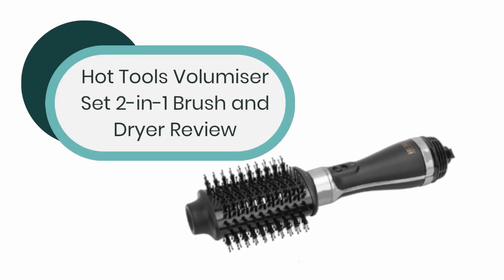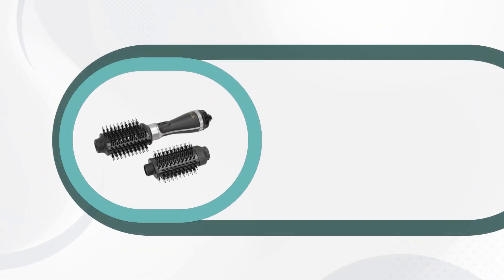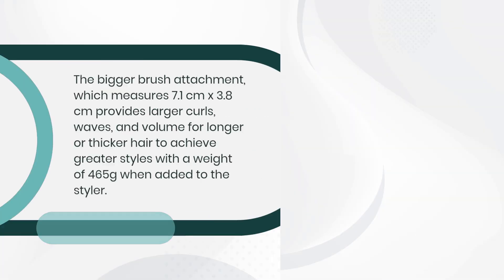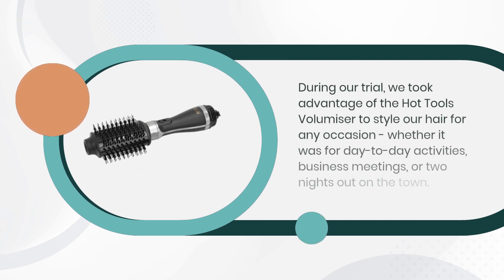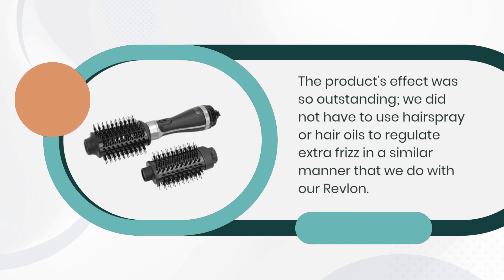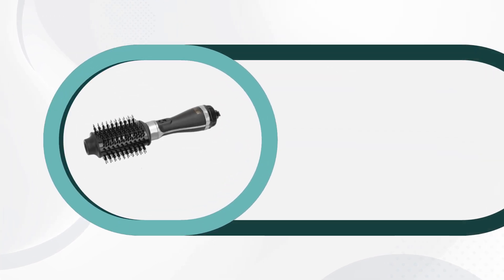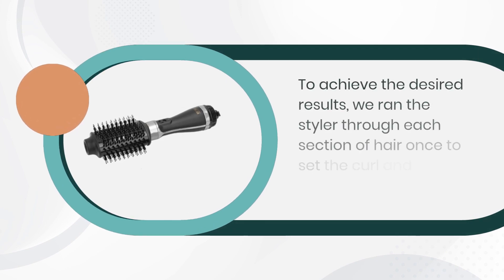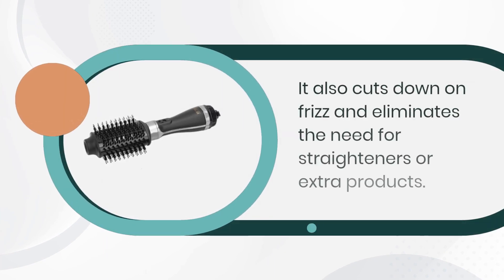Hot Tools Volumiser Set 2-in-1 Brush and Dryer Review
The Hot Tools Volumiser Set 2-in-1 Brush and Dryer is the perfect tool for achieving salon-quality blowouts at home. With its 2-in-1 design, this brush and dryer combo eliminates the need for a separate brush and hair dryer, making styling your hair a breeze. The powerful motor and ceramic heating technology provide even heat distribution, reducing damage and leaving your hair looking sleek and shiny. The brush features soft, flexible bristles that glide easily through your hair, while the cool shot button sets your style in place. This Hot Tools Volumiser Set is the ultimate styling tool for achieving a variety of hairstyles and looks, and is a must-have for anyone who loves styling their hair at home.